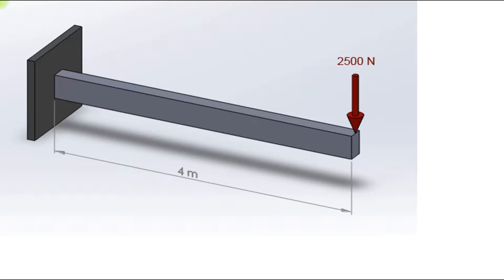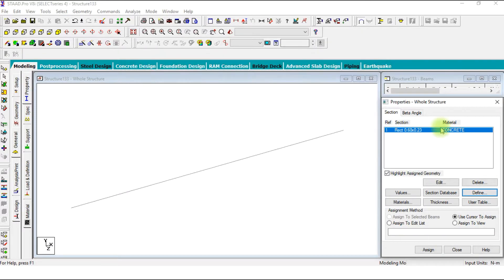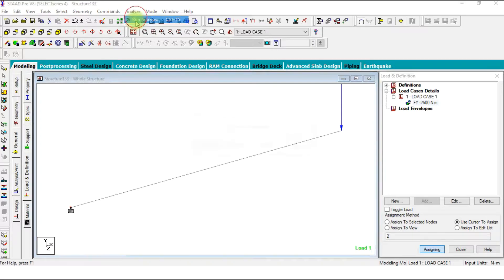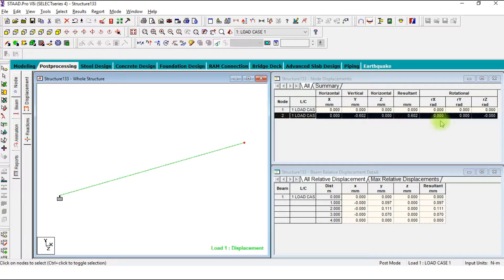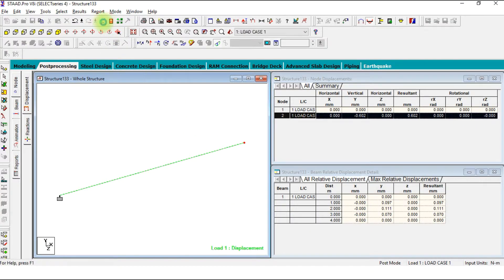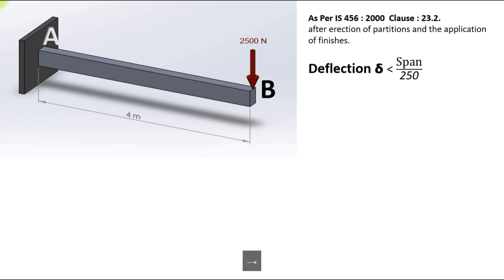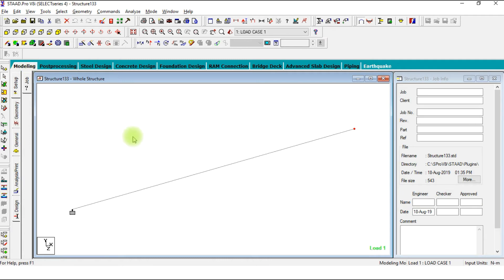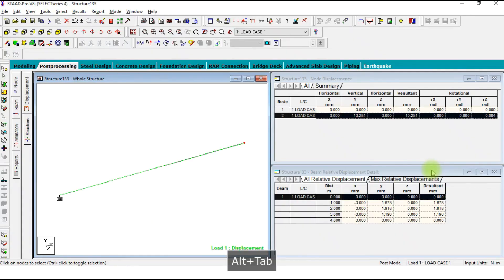Cantilever Beam Result Comparison of Staad Pro And Hand Calculation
This Video Is showing Cantilever Beam Result Comparison of Staad Pro. and Hand Calculation , or Validation of Staad Pro